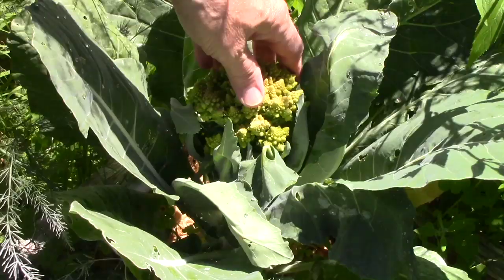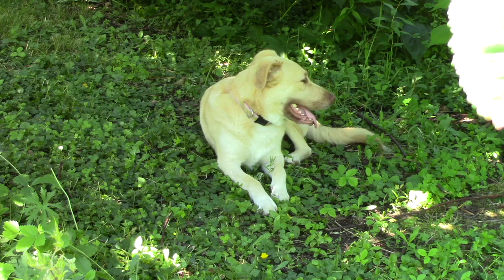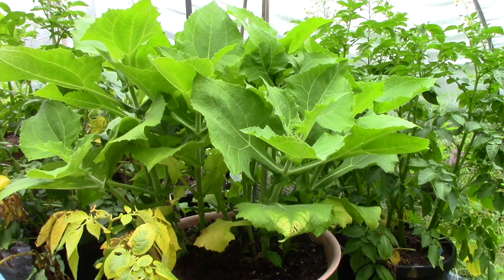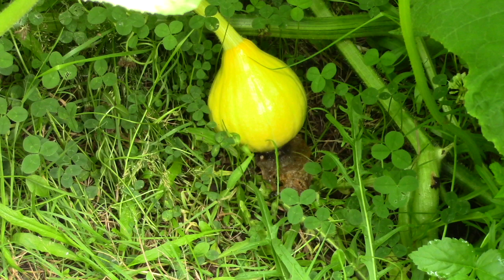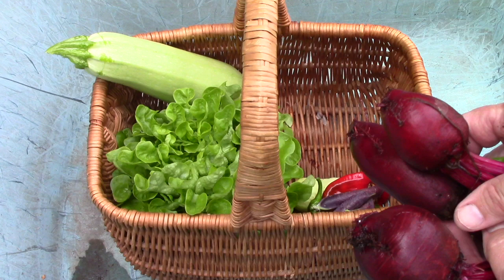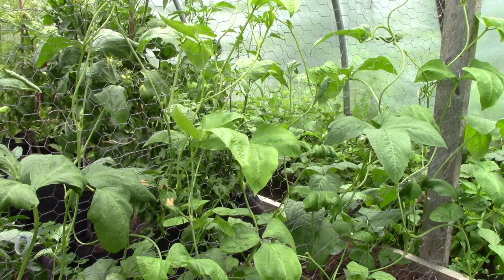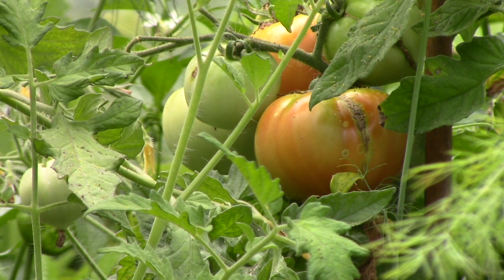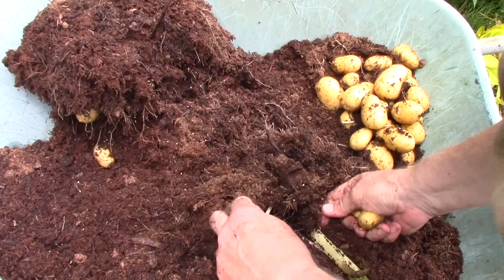CHARLOTTE POTATO REVEAL & GARDEN TOUR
Some harvesting, a potato reveal and a bit of a tour.